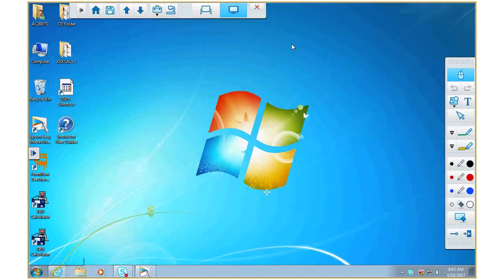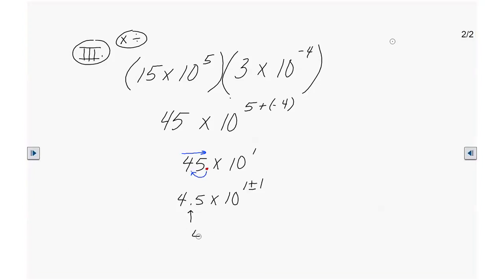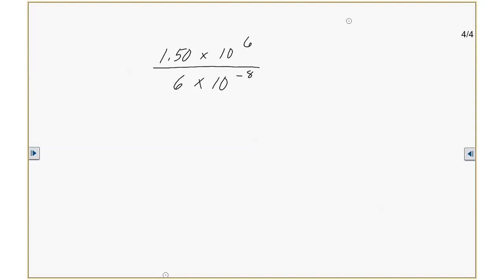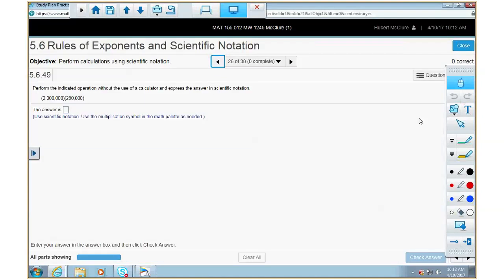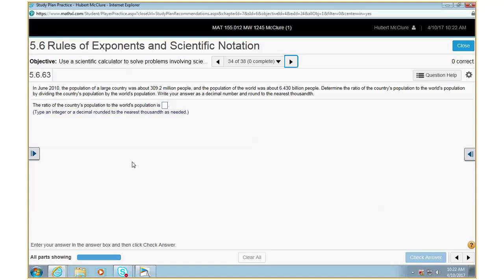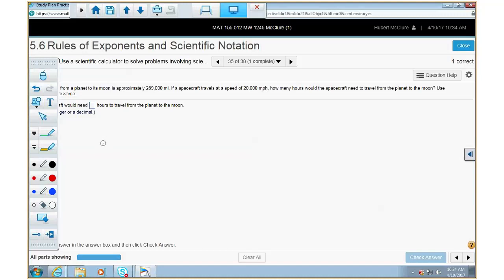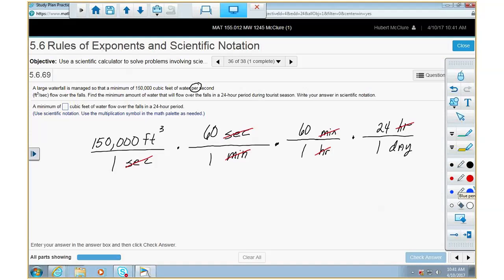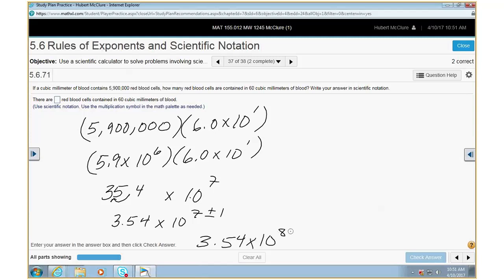Scientific Notaion 3B Monday, April 10, 2017 9 42 56 AM